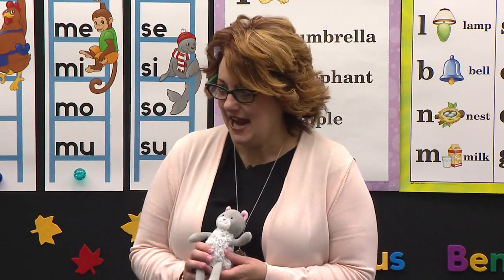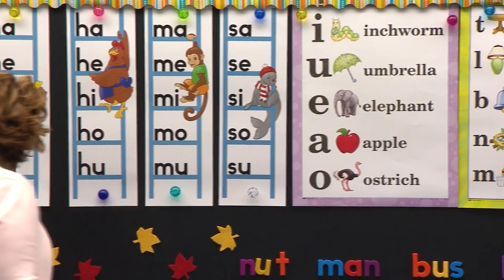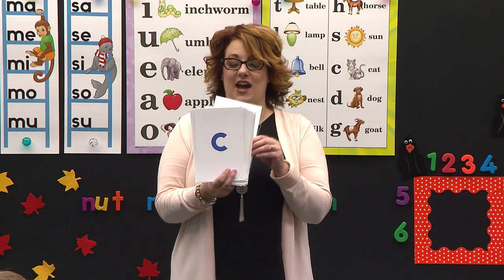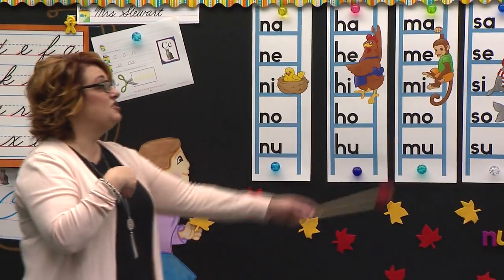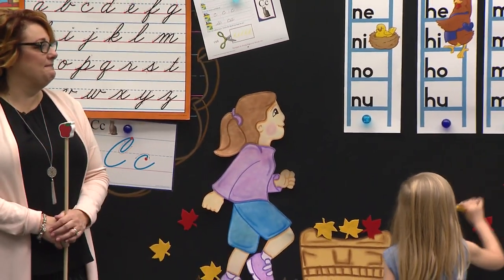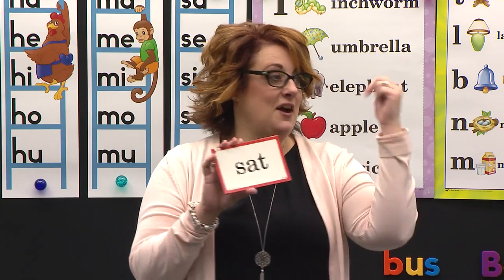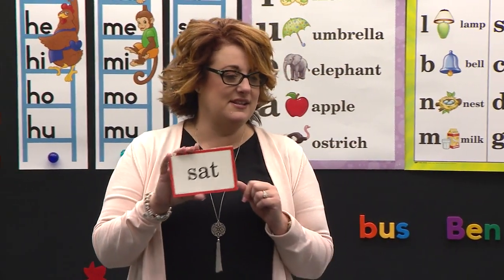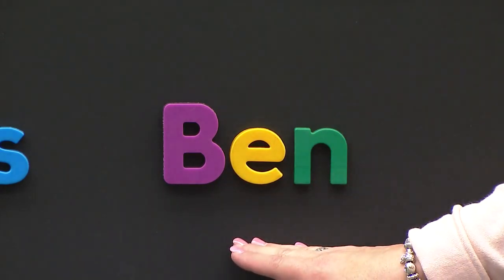LESSON 53 ABK K4 4 PHONICS L53